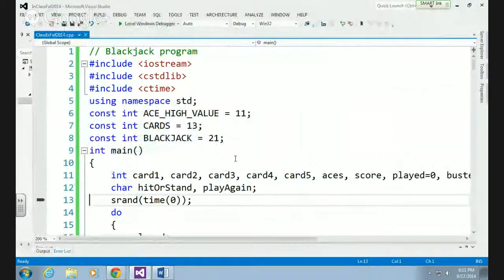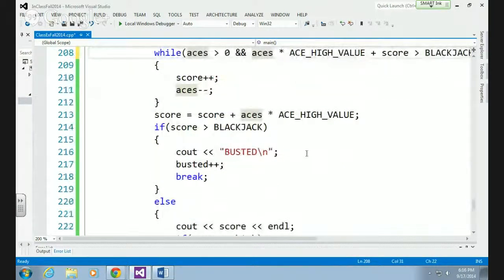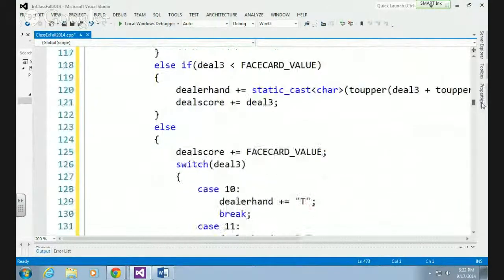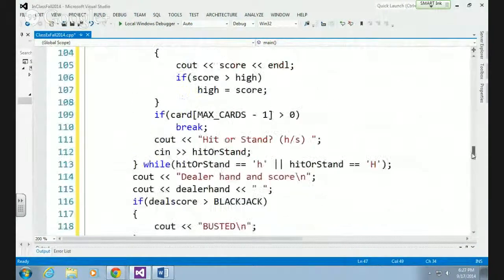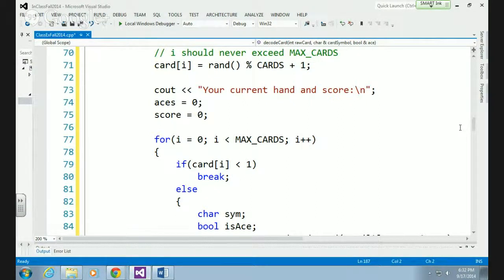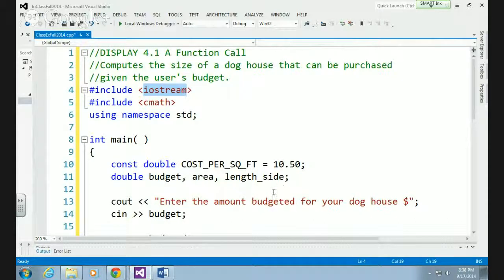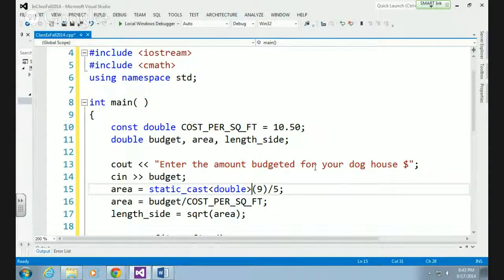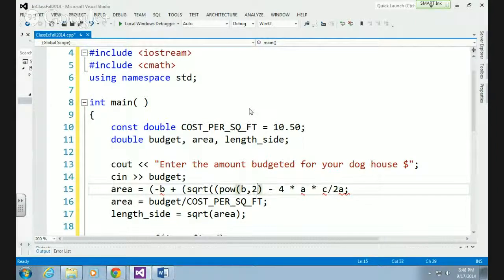C++ 502 9/17/2014 pt 2 (Review homework/Chapter 4)